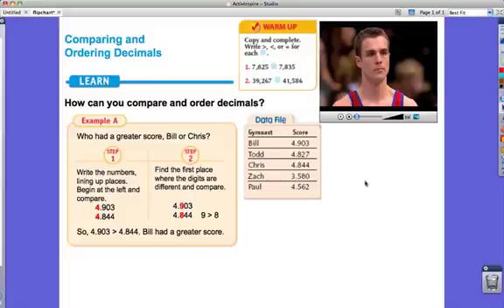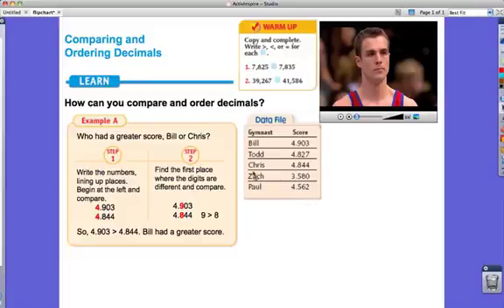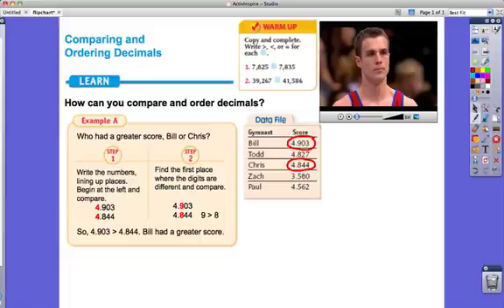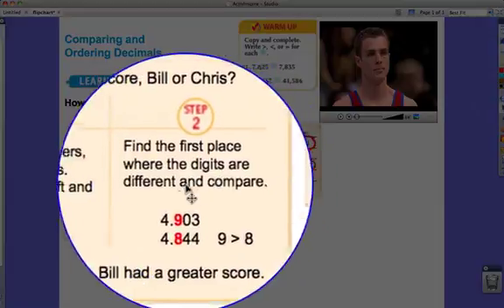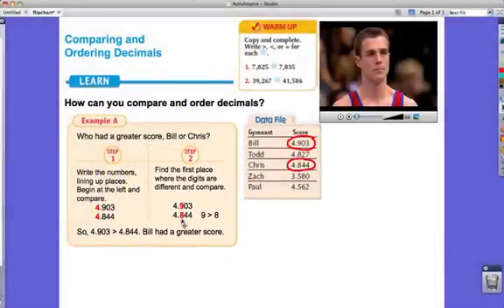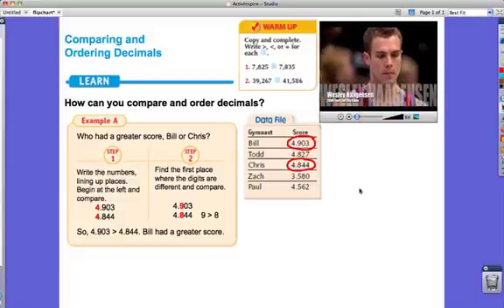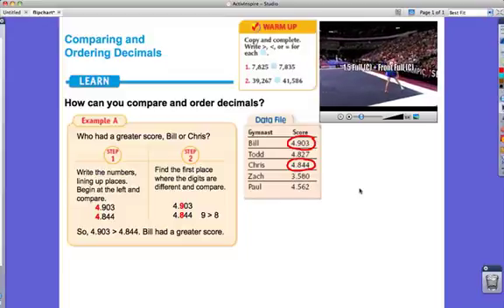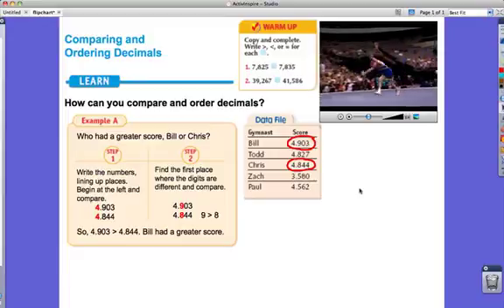Real Episode 3